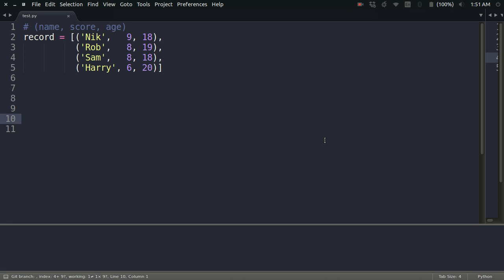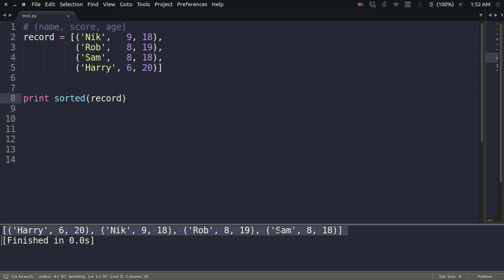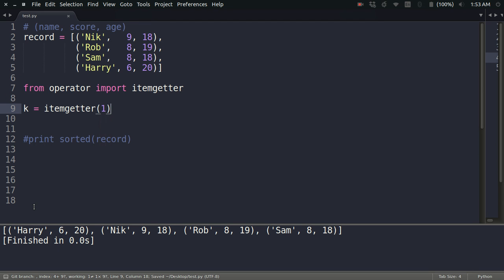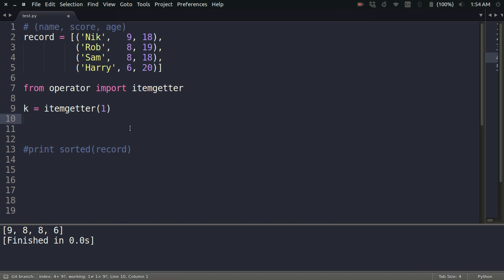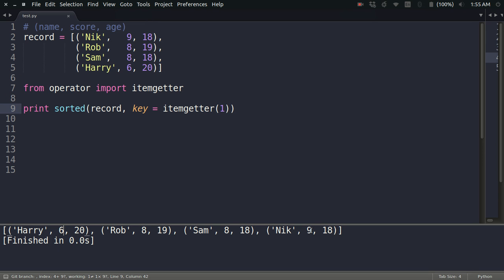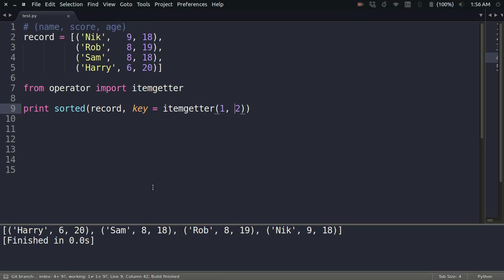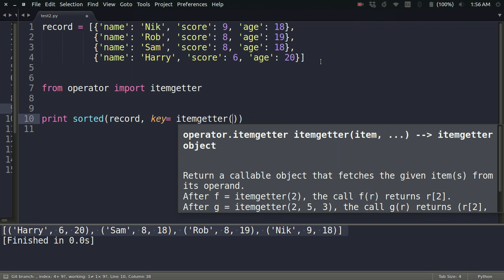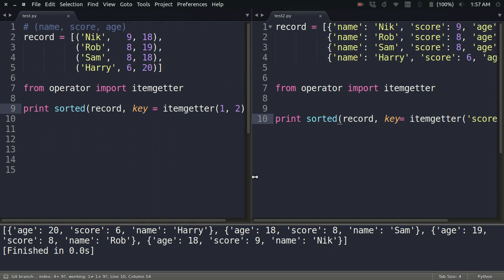Sorting by key in Python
This video demonstrates how to sort a list according to key in Python.